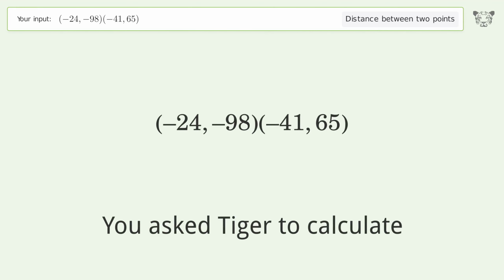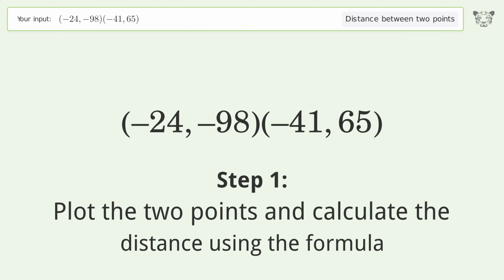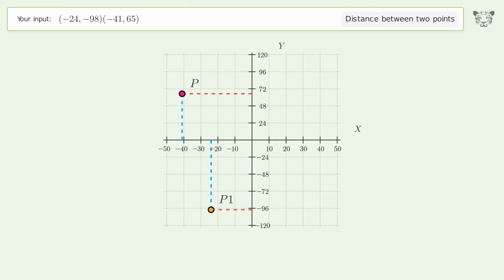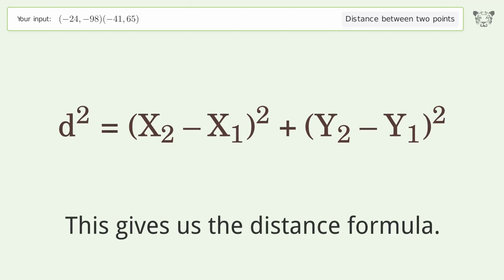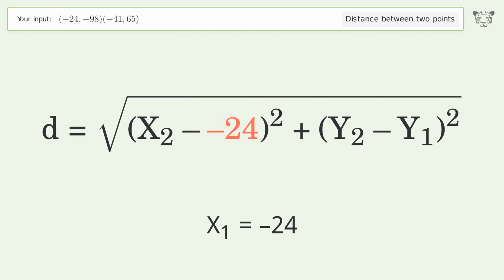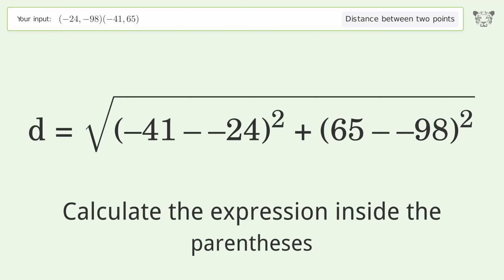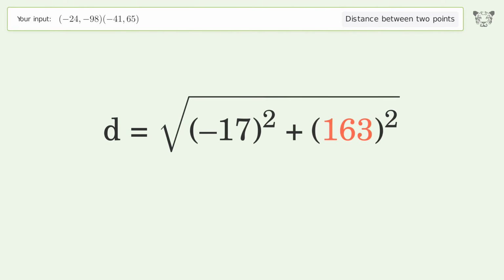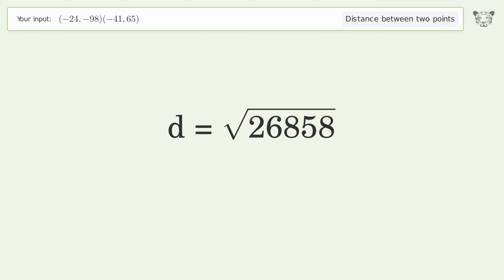Find the distance between two points p1 (-24,-98) and p2 (-41,65): Step-by-Step Video Solution